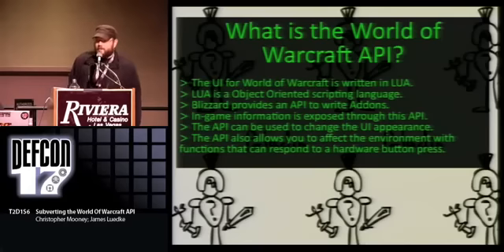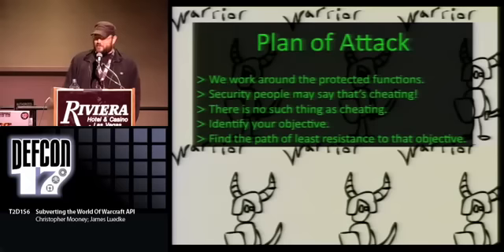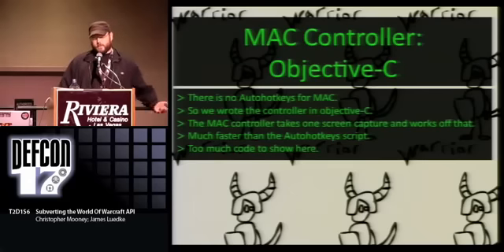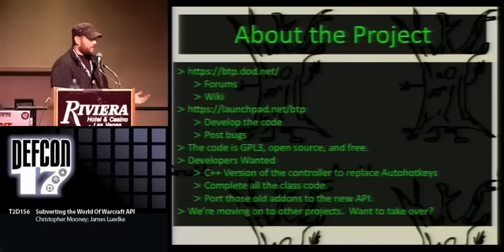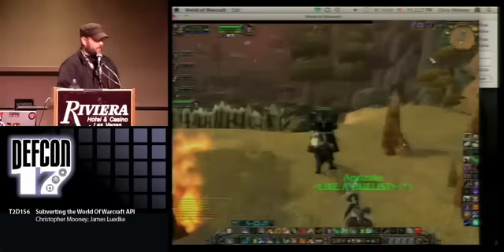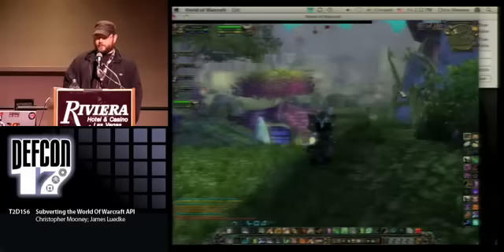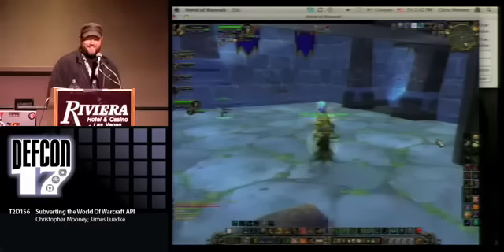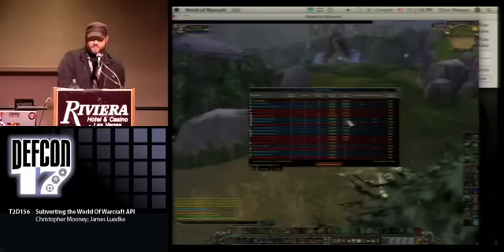DEF CON 17 Christopher Mooney and James Luedke Subverting the World of Warcraft API